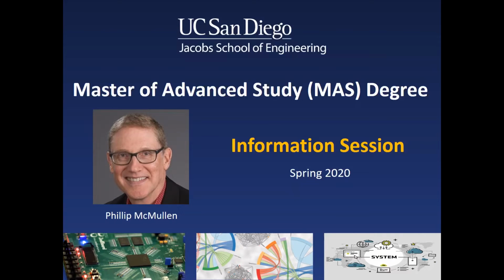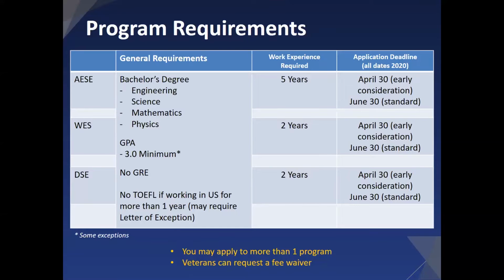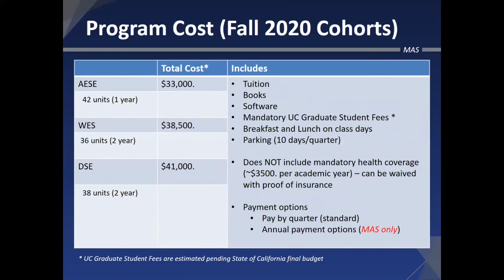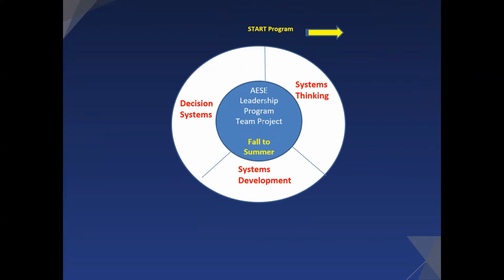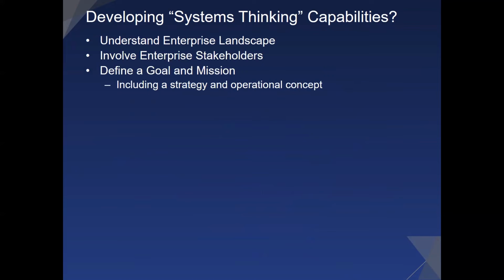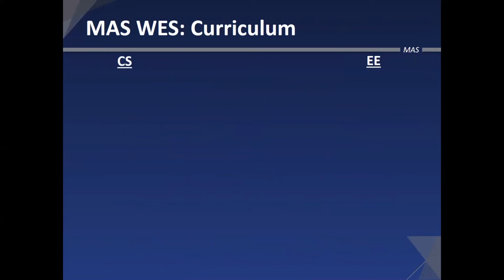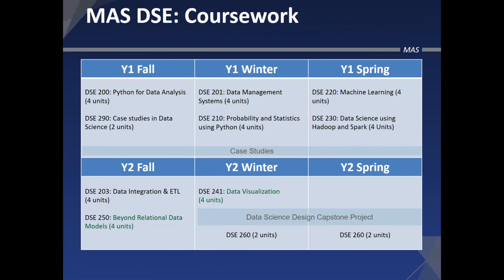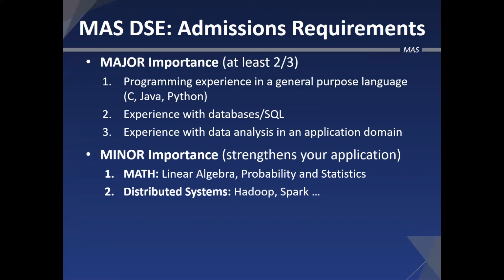MAS Pre Recorded Information Session Spring 2020